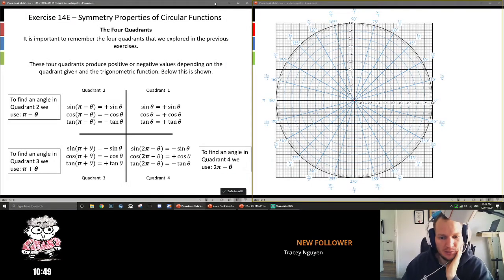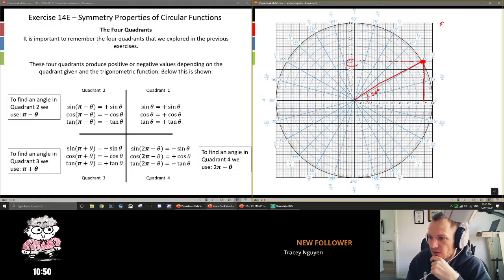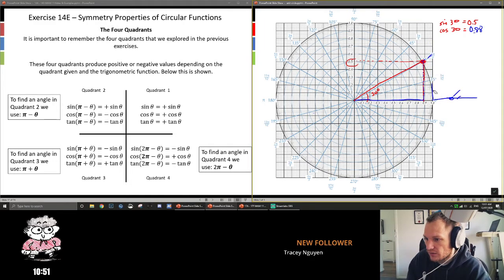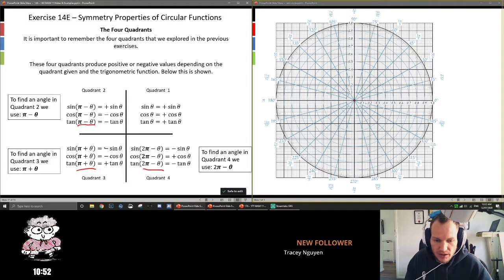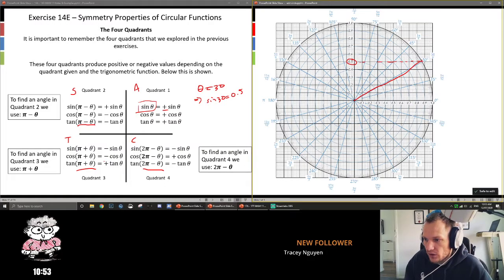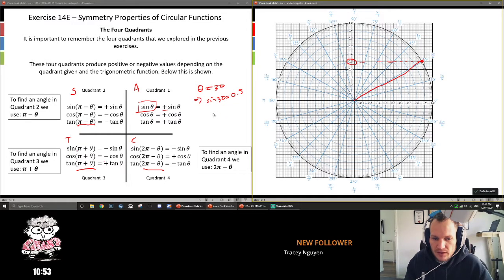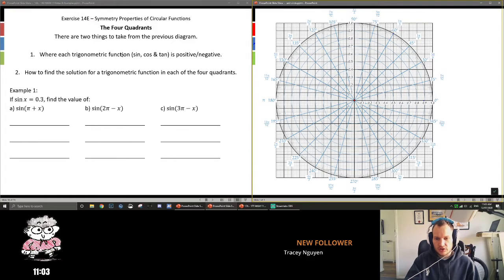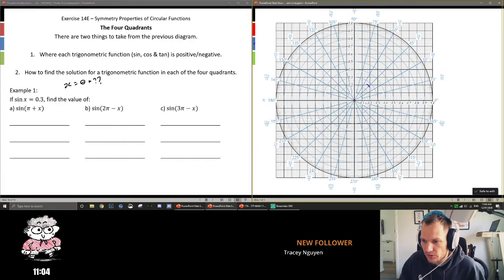Exercise 14E Symmetry Properties of Circular Functions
Looking at patterns, repetition and symmetry of circular functions within the unit circle